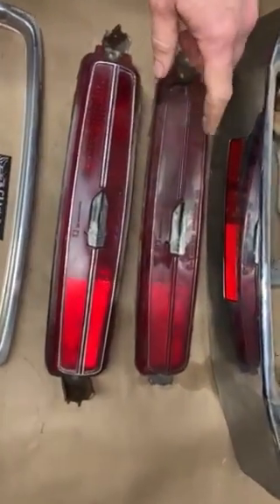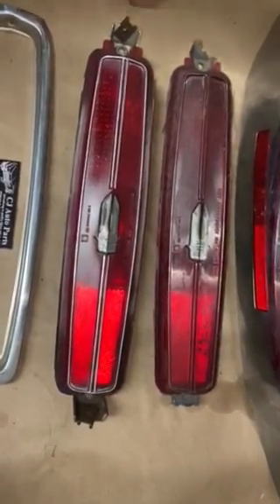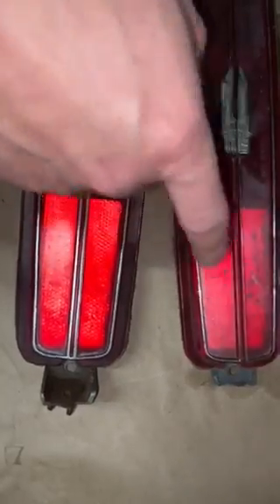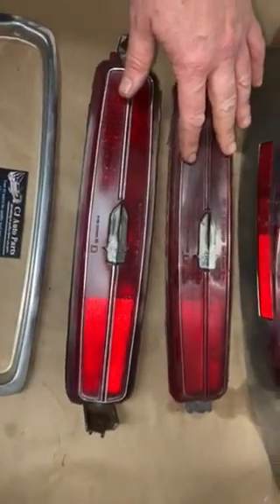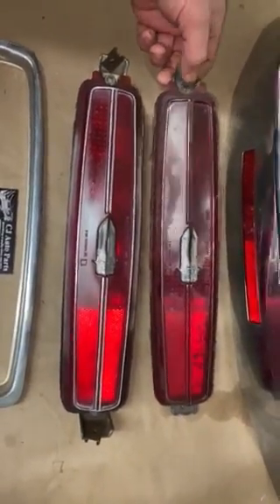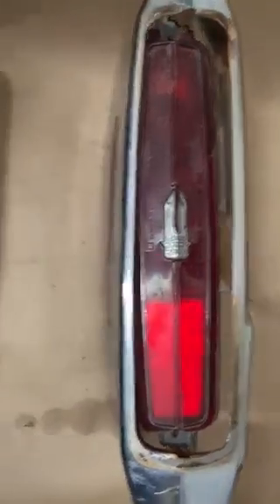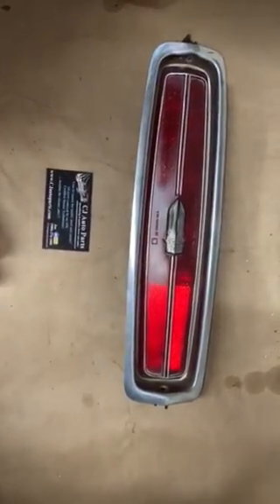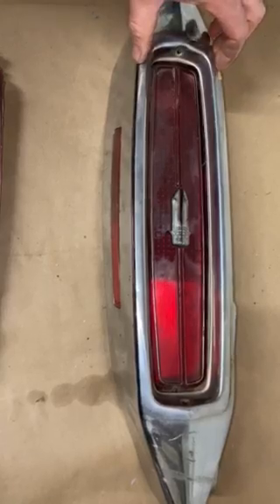Tail Light Tech Tip (80'S Cadillac Full Size RWD)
Pointing out the important & frequently missed mounting tab issues.